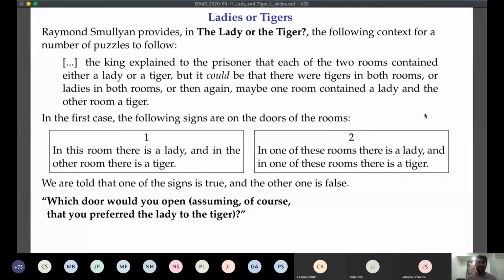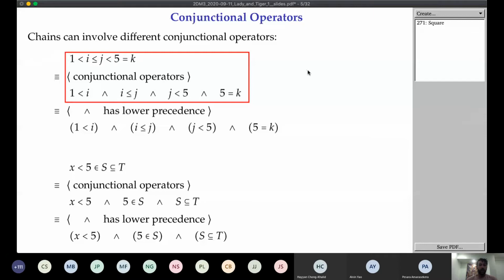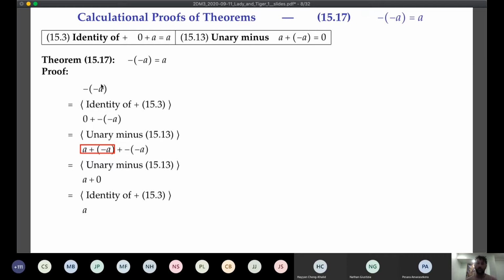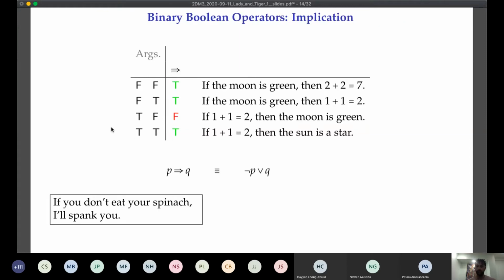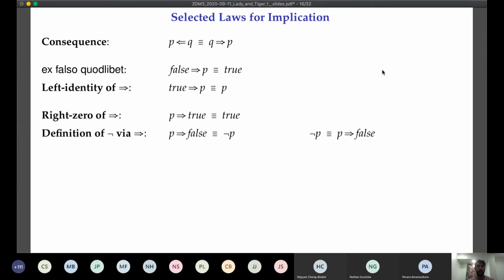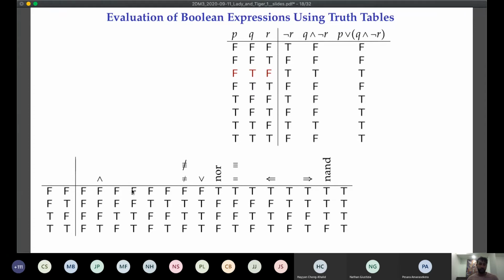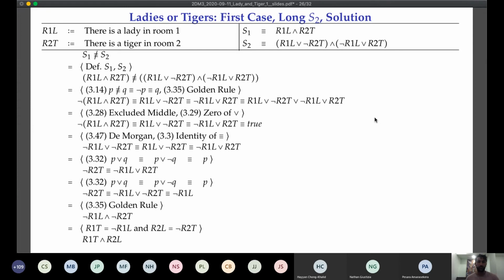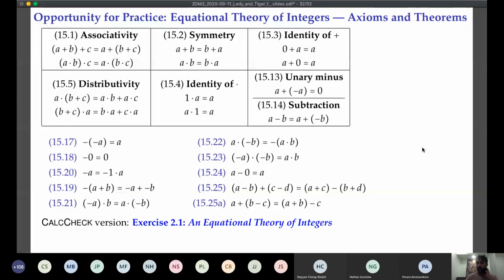Ladies and Tigers, a teaser ─⟦Maths for Computing 3⟧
Continuing the discussion on Boolean operators
and how they can be used to model puzzles.